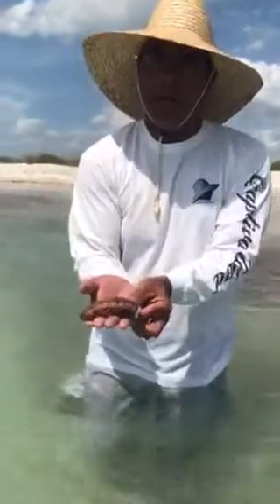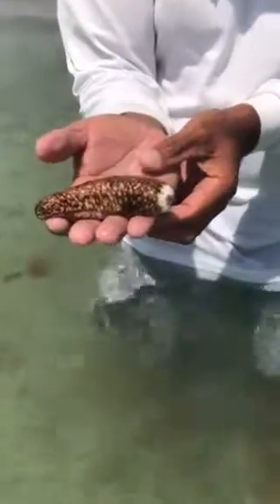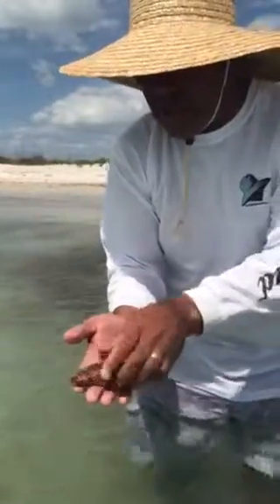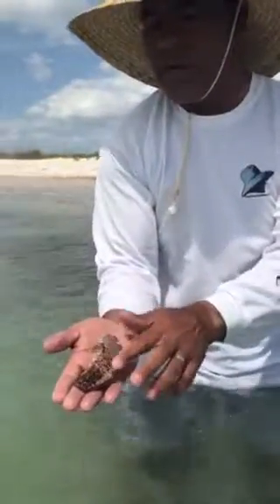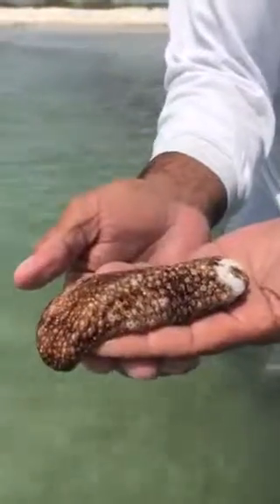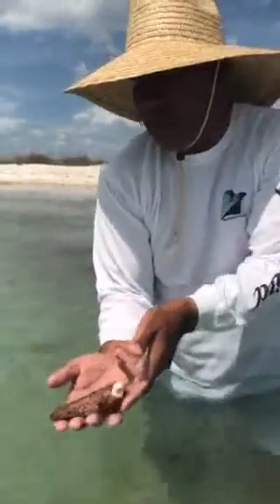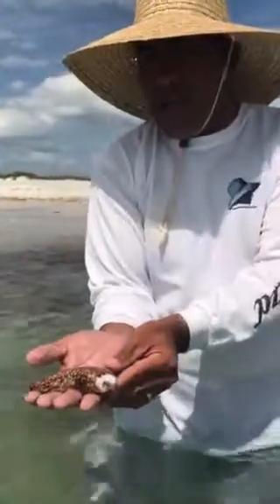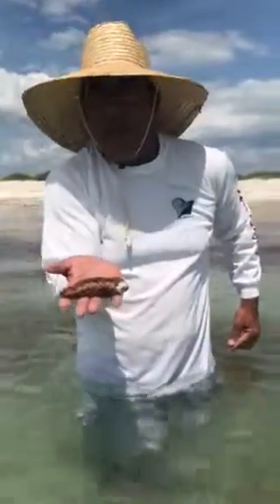Wildlife Wednesday - Sea Cucumber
Sea Cucumber